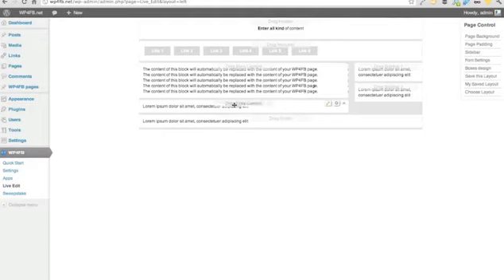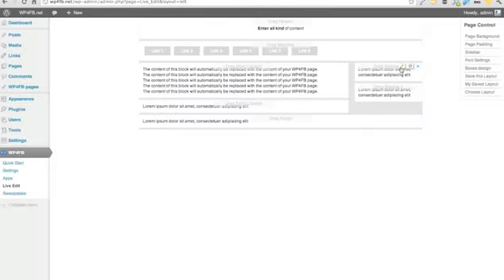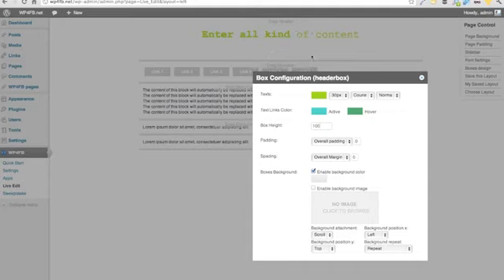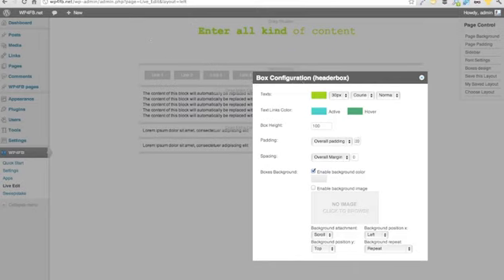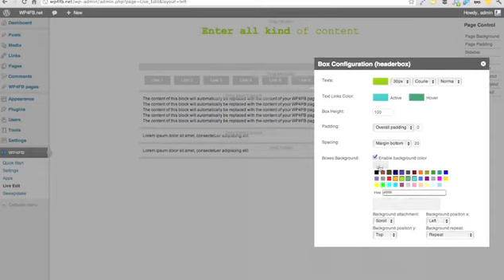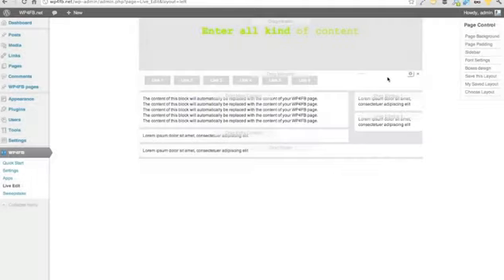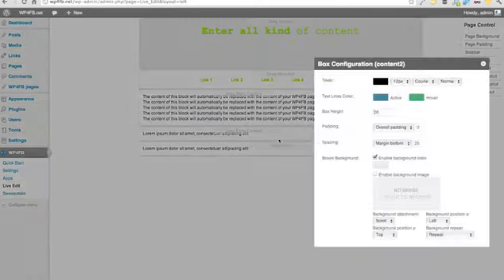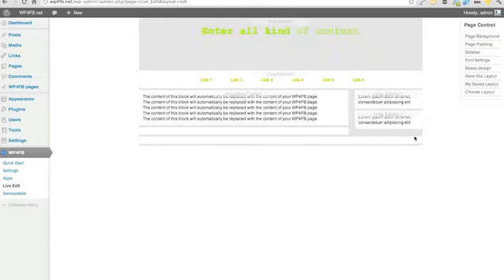08 live editor customize each box wp4fb v2 0